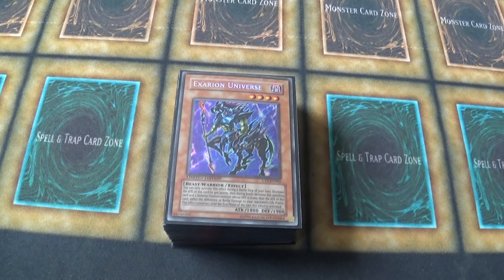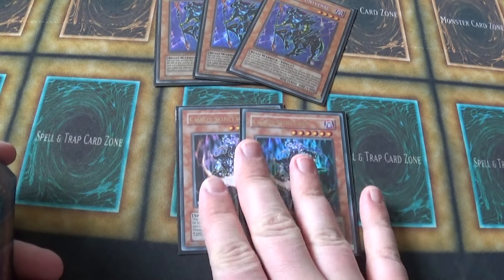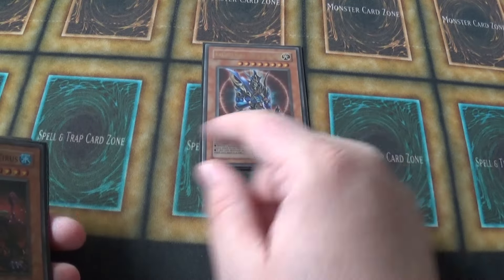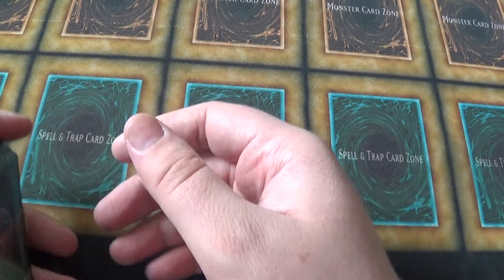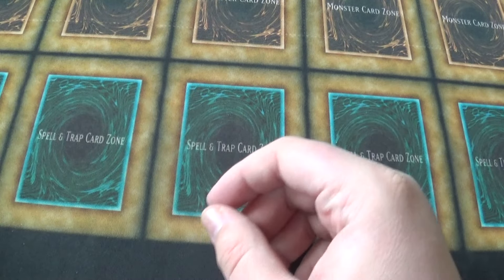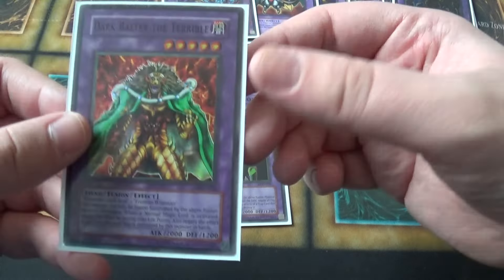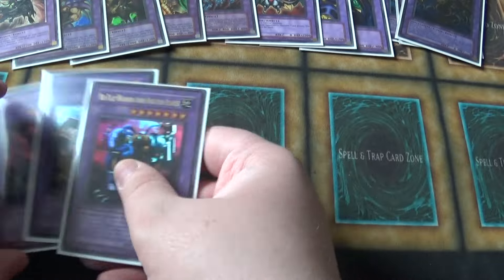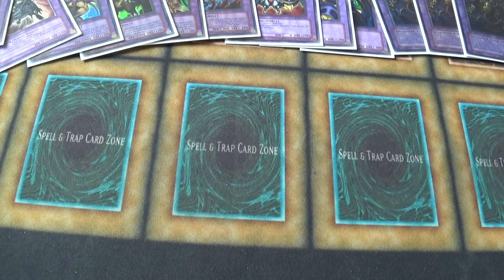Goat turbo deck profile